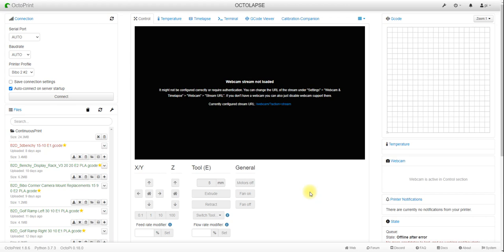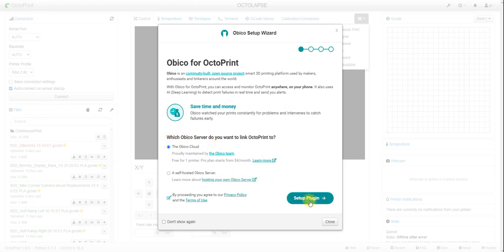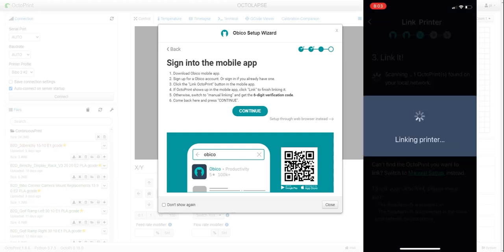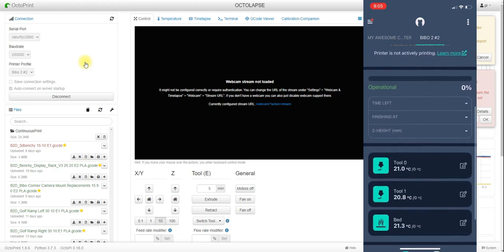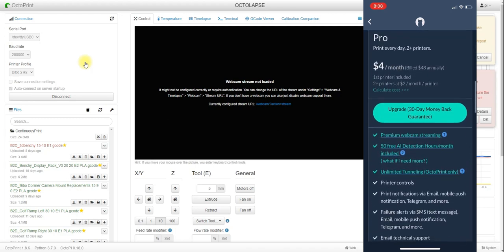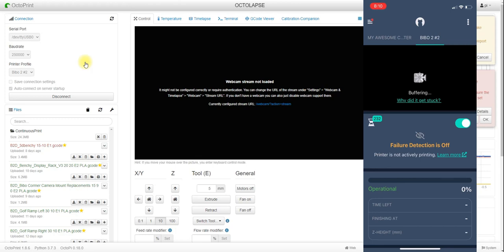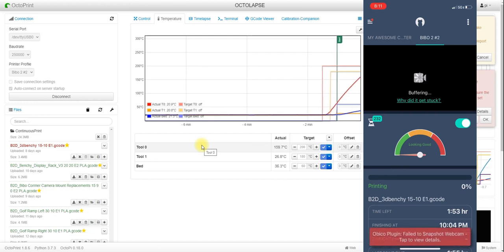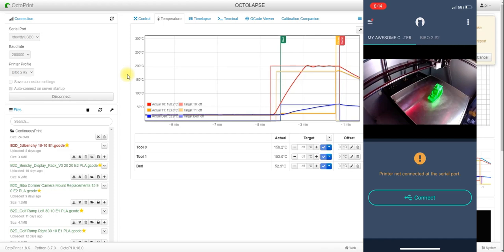How to operate your 3d Printer REMOTELY - Access Octoprint from anywhere (Obico Setup)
How to Operate Your 3D Printer Remotely with OctoPrint and Obico: In this video, we'll show you how to set up OctoPrint and Obico to remotely access and control your 3D printer from anywhere.

Are you tired of having to be physically present at your 3D printer to monitor and control your prints? Want to take your 3D printing to the next level with remote management? Look no further, as this video will show you how to access and control your 3D printer from anywhere in the world with OctoPrint and Obico setups. Access Octoprint from anywhere.

👉👉  Items Used for This Setup:

✨Bibo 2 Dual 3D Printer (Amazon)

✨3D Printer PLA filament (Amazon)

✨Bed Weld (Amazon)

✨Pi 3B+ (Amazon) or get this Raspberry Pi Kit (Amazon)

✨ Power Supply (Amazon)

✨ SD Card: https (Amazon)

✨ SD Card Reader (Amazon)

✨ Pi Camera (Amazon)

✨ Pi Camera 1m Cable (Amazon)

✨Sunlu 3D Printer Filament: New Years Sale get great prices on all their filaments!

✨Bibo Dual Extruder 3D Printer (Amazon)